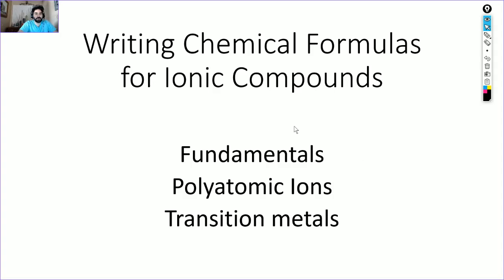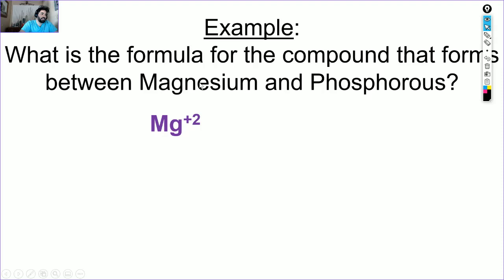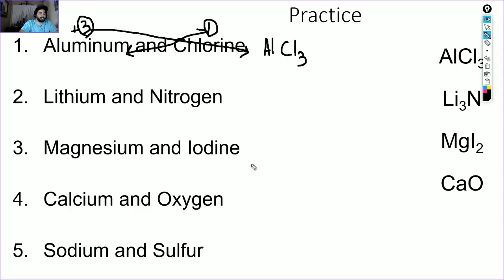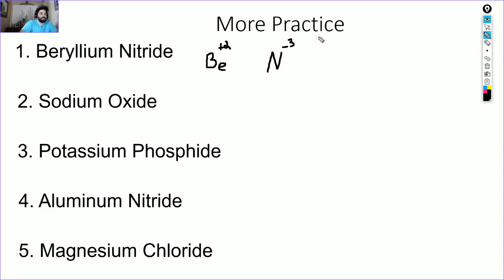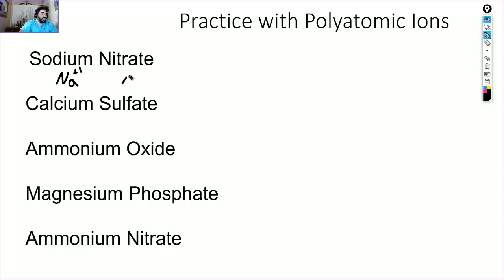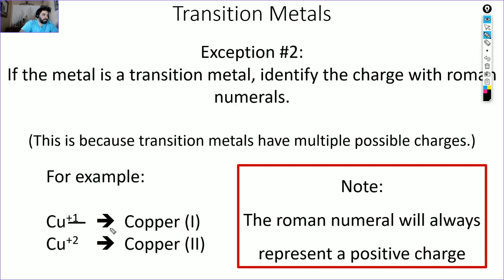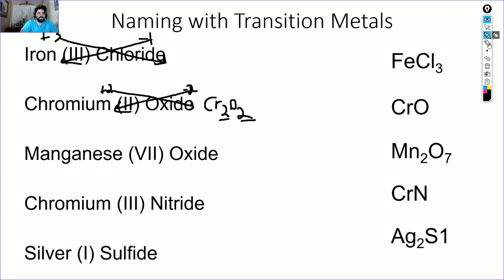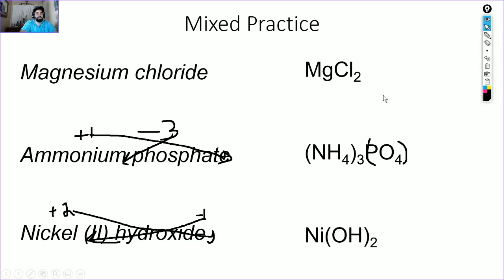Chemical Formulas of Ionic Compounds (Physical Science Online Week 1 Day 4)